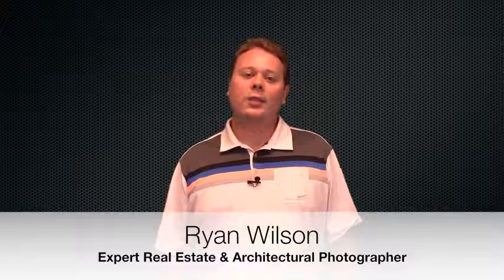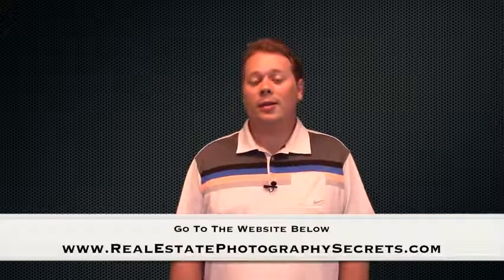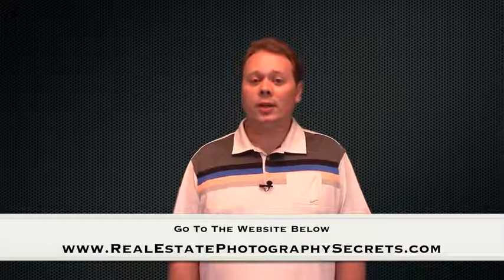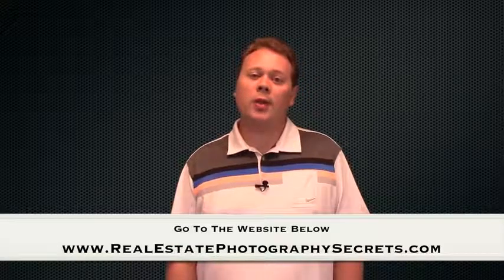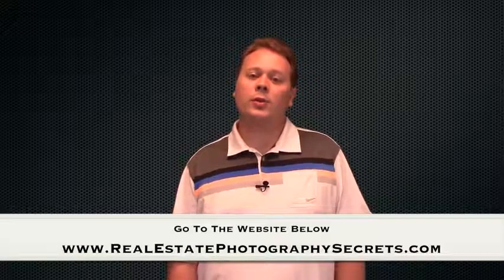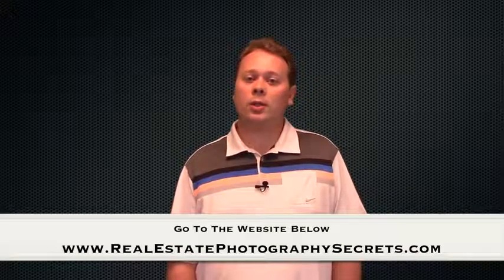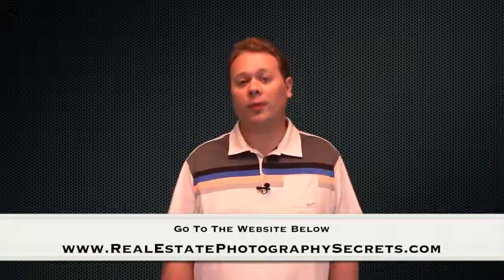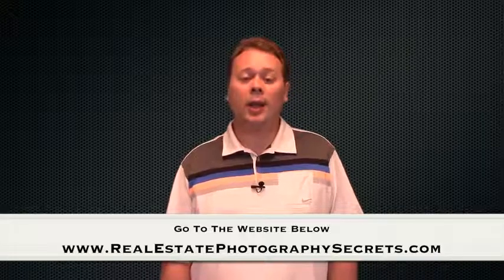Phoenix Real Estate Photography: How long does it take to Photograph a Home?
How long does it take to Photograph a home during a Real Estate Photography session?  Ryan Wilson, from Ryan Wilson Photography, gives you a good idea of what to expect for a timeframe.